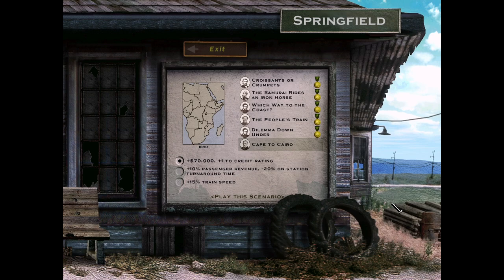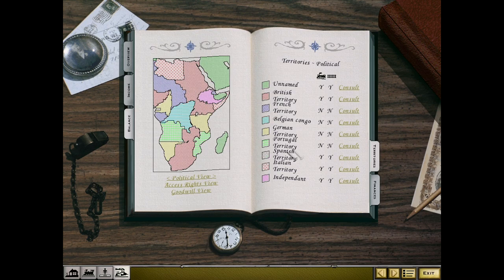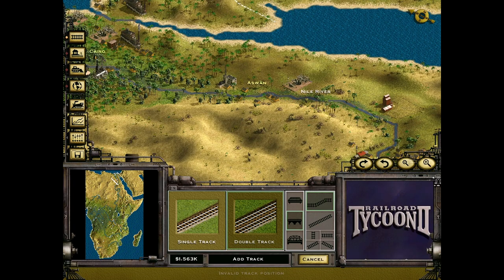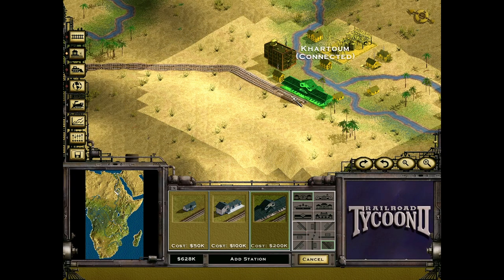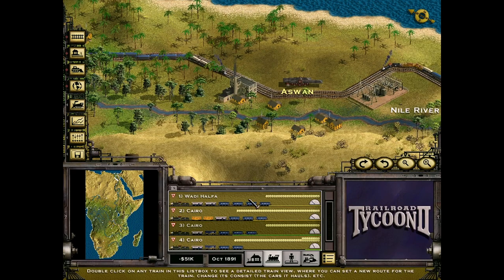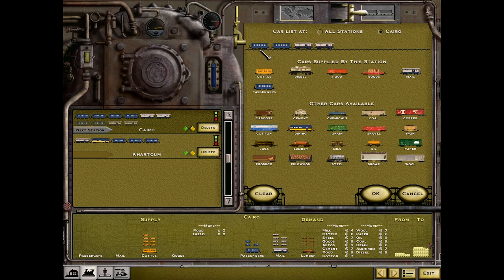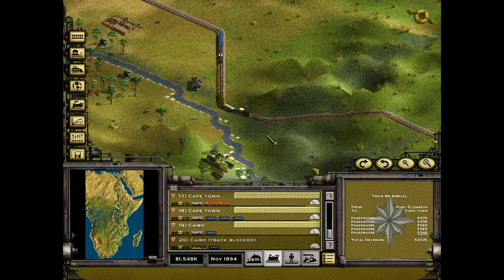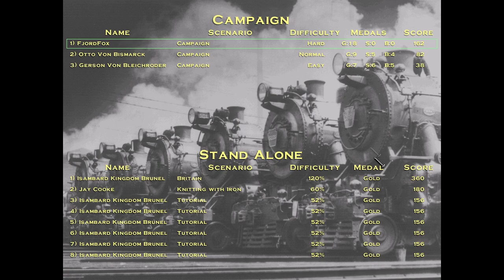Railroad Tycoon 2 - #18 - Cape To Cairo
A Nostalgia Playthrough of Railroad Tycoon 2 Platinum on the hardest difficulty. I am a "seasoned veteran" of the game, and I try to offer up some of my knowledge as I play through. We'll be aiming for a gold medal in every single scenario there is in the two campaigns.

Railroad Tycoon 2 is the successor to the legendary Sid Meier's Railroad Tycoon.

Developed by PopTop Software.
Published by Gathering of Developers in North America, and Take-Two Interactive in Europe.
The music for the game has been composed by Jim Callahan.

Railroad Tycoon 2 is a train and business simulation video game for Microsoft Windows, Mac OS, PlayStation and Dreamcast in the Railroad Tycoon series. Gameplay is displayed in dimetric view, unlike the top-down view of Railroad Tycoon.

The soundtrack of Railroad Tycoon II consist mostly of classical "railroad" blues and bluegrass from the era the game revolves around. These pieces were not, unlike most contemporary games, midi files, but rather high-quality studio recordings; some even with vocals. This fact has contributed to the solid ratings this game has received.

Railroad Tycoon 2 is a railroad simulation that covers the entire history of railroads from inception to the present day and beyond. The player chooses a map and assumes the role of chairman of a railroad company. The player tries to make profits for investors and completes various other objectives while being hindered by rivals, random events such as train breakdowns, train robbers, economic swings, and scripted events particular to the scenario.

Most of the gameplay consists of building tracks, stations and trains, which are used for hauling passengers and freight from one station to another. Delivery revenue can vary by time, distance, demand, cargo type, economic state, station improvements and difficulty level. Companies can connect to and use each other's tracks and stations, so revenue can be split. Expenses include the fuel, track and engine maintenance and management fee. The fuel cost depends on the cargo weight and the distance each engine runs.

There are many industries in the game, and each can produce and/or convert specific cargoes. For example, coal mines produce coal, iron mines produce iron, and, in the advanced game, a steel mill can convert 1 load of iron plus 1 load of coal into 2 loads of steel. The players are encouraged to find a chain of production to make new cargo by hauling the right type of cargo to each step of the industries. By doing this right, the player can haul raw materials one way, "create" manufactured return cargo, and make even more money hauling finished products back the other way.

One of the key elements of gameplay relates to the player purchasing and operating a variety of locomotives, each of which possesses different attributes relating to speed, fuel type, preferred cargo, and the ability to traverse hills and steep track grades. In general, the player should balance the cost of operating a train and the time required to transport cargo, with the balance being that the profit from cargo delivery outweighs train operating costs. The player also may purchase various industrial plants to earn extra money based on the amount of cargo received and delivered. Basic industry, such as bakeries, textile mills, and tool and die factories, earns less profit than advanced factories such as canneries, steel mills and automobile plants, although the latter require multiple goods delivered to produce one final product. Furthermore, idle industries which do not produce goods will generate a negative profit, thus increasing overall operating costs and overhead.